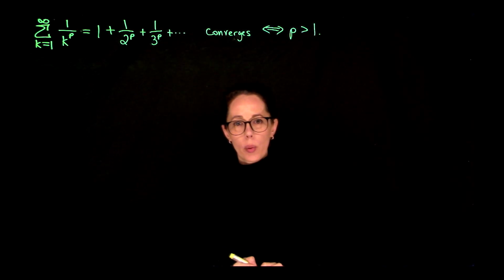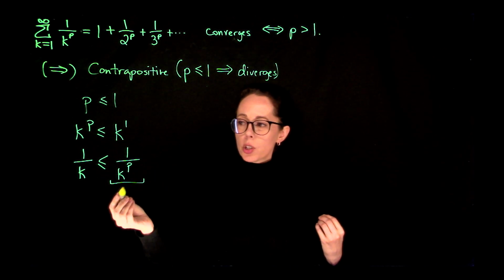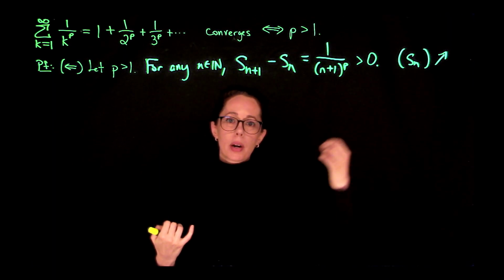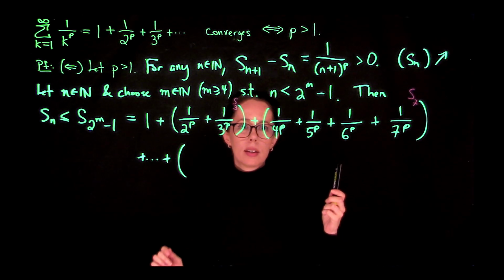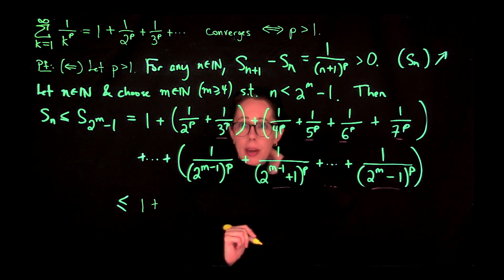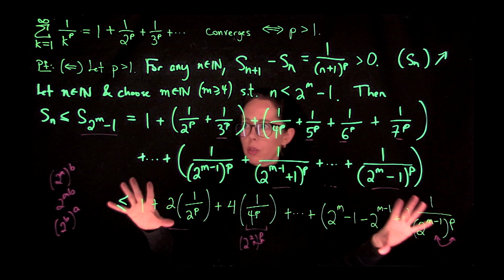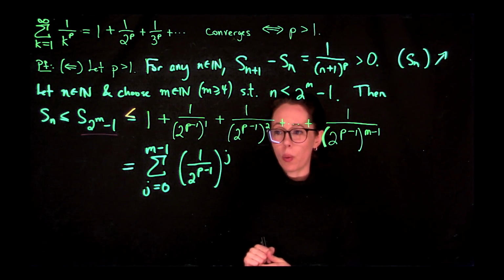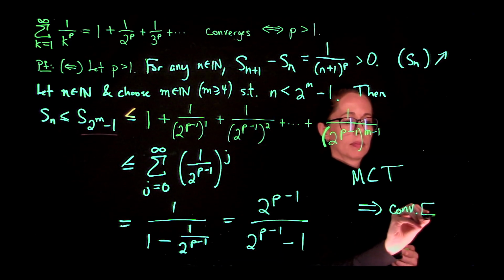p Series Test Proof with Comparison, Real Analysis 1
In this video, I prove the convergence criterion for the p-series with terms 1/k^p. (In a p-series, the exponent p is fixed while the base changes with k.) This series converges if and only if p is greater than 1.

For the forward direction, I prove the contrapositive and use the Ordinary Comparison Test..

For the reverse direction, I produce an upper bound for the sequence of partial sums using a geometric series then apply the Monotone Convergence Theorem. (Fun fact, this is essentially the Cauchy condensation method.)

(This series is often analyzed with Integral Test in calculus, but in this Real Analysis course we have not defined integration!)